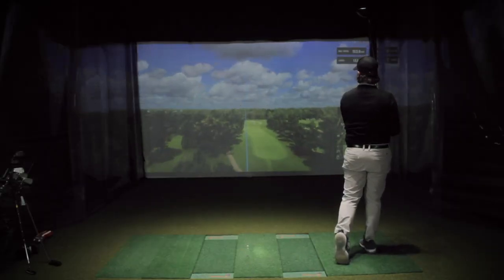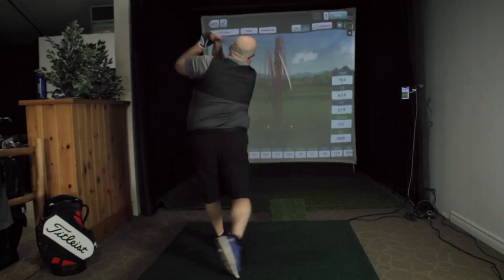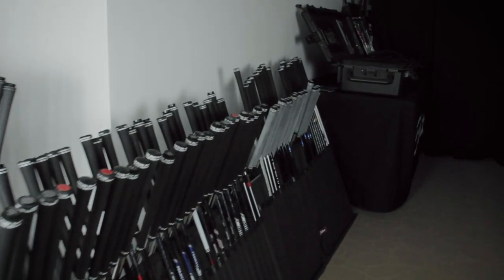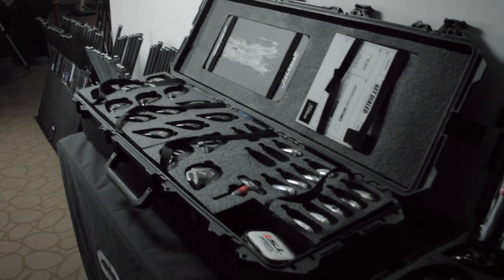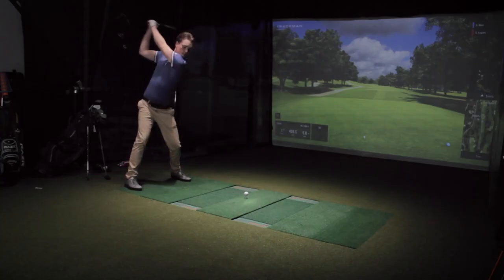Meet Your New Teaching Pro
Call to book your session today!